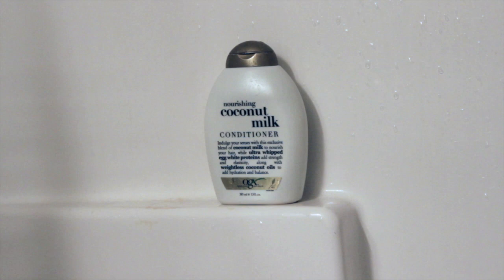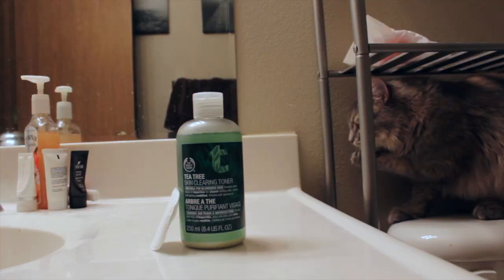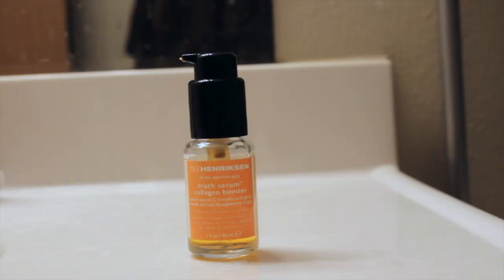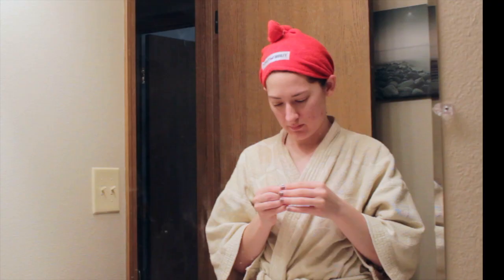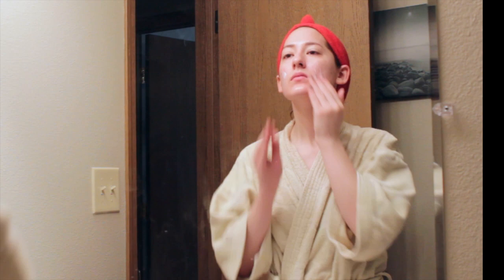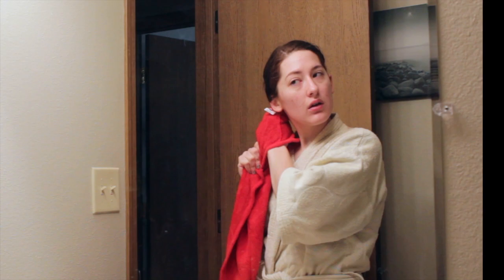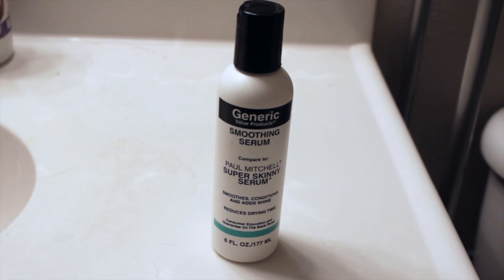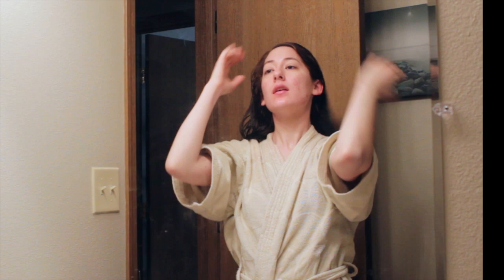Winter Work Morning Routine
Hey, guys!
Today I'm sharing my winter morning routine for work with you. What's your favorite part of getting ready in the morning?

Products mentioned:
OGX Coconut Milk Shampoo and Conditioner
Dorco Shai 3+3 Blade Razor
Dove Winter Care Body Wash
Biore Acne Clearing Scrub
Listerine Whitening Vibrant Mouthwash
Turbie Twist
Crest 3D White Glamorous White Toothpaste
Arm & Hammer Spinbrush
The Body Shop Tea Tree Toner
Equitance Brightening Serum & Spot Corrector
Ole Henriksen Truth Serum Collagen Booster
SeaRX Anti-Wrinkling Serum
Origins Ginzing Eye Cream
Ole Henriksen Sheer Transformation Moisturizer
Chapstick (Gingerbread flavor?)
Wet Brush
Carol's Daughter Black Vanilla Leave-in Conditioner
Generic Value Products Smoothing Serum
Carol's Daughter Macadamia Heat Protection Serum
Harvey Prince Skinny Chic
Tresemme  Heat Tamer Spray
Remmington Wet 2 Straight Flat Iron
Dove Pure Care Dry Oil
Maurices sweater
Windsor leggings
Zoolily boots

What I'm wearing:
Shirt: Maurices
Nails: Sally Hansen Commander in Chic topped with OPI Teenage Dream

FTC: All products were purchased by me or given as a gift unless otherwise mentioned as received for reviewing purposes from Influenster or BzzAgent. All opinions are 100% honest and my own.